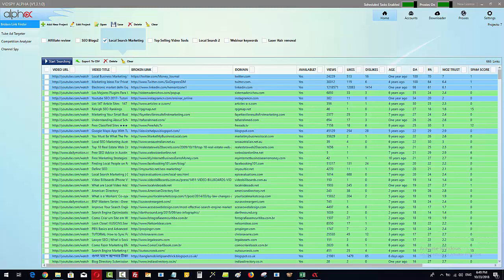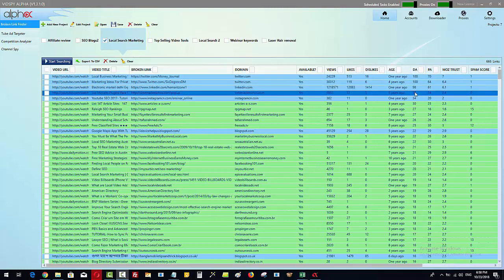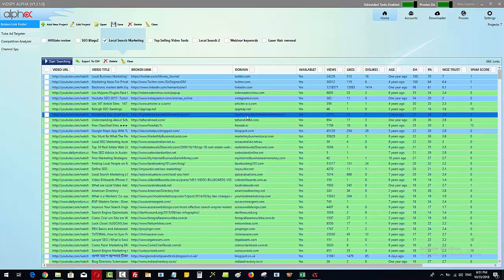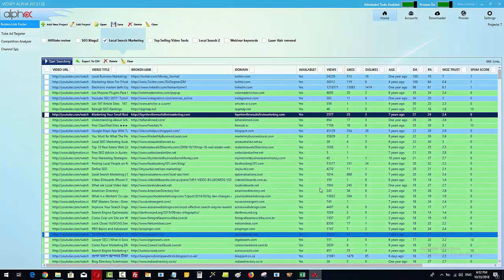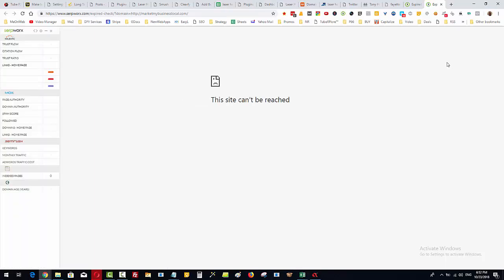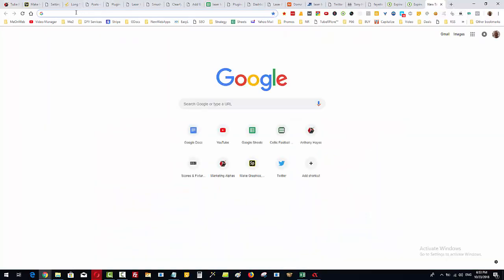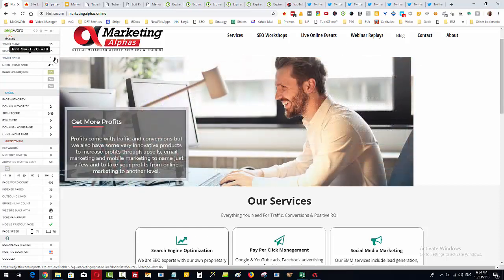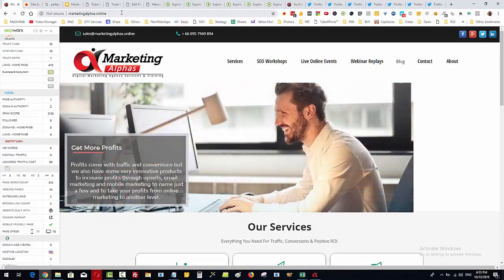How To Use VidSpy Alpha To Find Domains For 301 Redirects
Talk soon,
-Tony